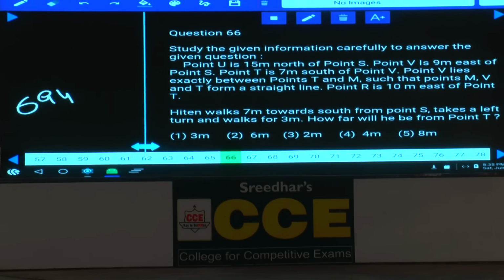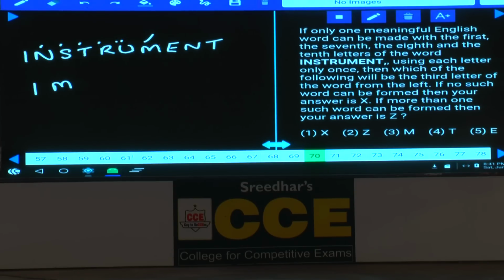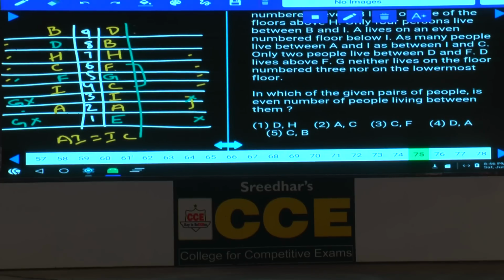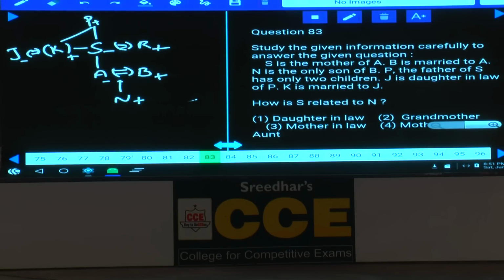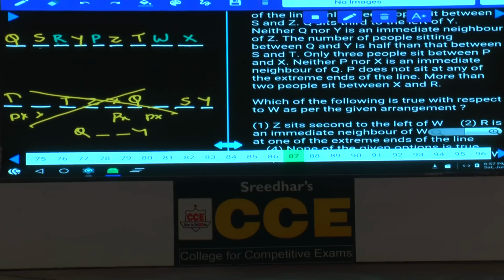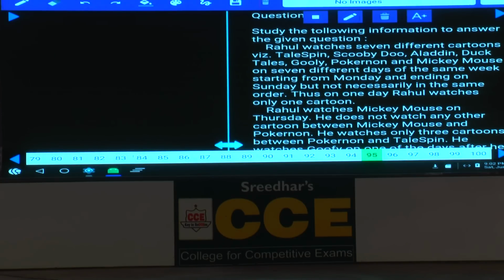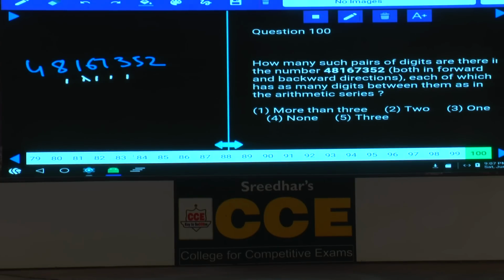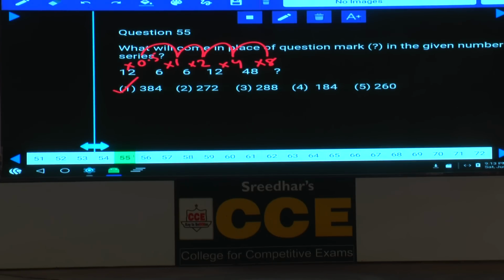SBI PO PRELIMS-694 | FCI-11901 | CENTRAL WAREHOUSING JS-12201 |REASONING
HOW TO PREPARE REASONING FOR SBI PO 2019,
HOW TO CRACK REASONING SECTION OF SBI PO 2019,
MOST IMPORTANT REASONING QUESTIONS FOR SBI PO,
MOST EXPECTED REASONING QUESTIONS OF SBI PO,
HOW TO SOLVE REASONING PROBLEMS OF SBI PO,
HOW TO ANSWER REASONING QUESTIONS OF SBI PO,
SBI PO PRELIMS REASONING PREPARATION PLAN AND STRATEGY,
REASONING PREPARATION PLAN AND TIPS FOR SBI PO PRELIMS 2019,
FCI GENERAL REASONING PREPARATION PLAN AND TIPS,
CENTRAL WAREHOUSING JS REASONING PREPARATION PLAN AND TIPS